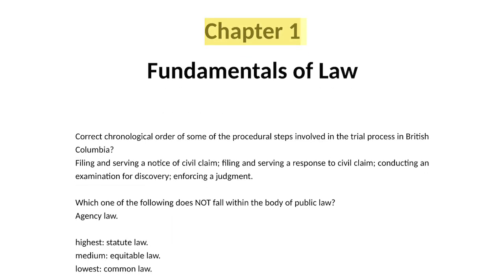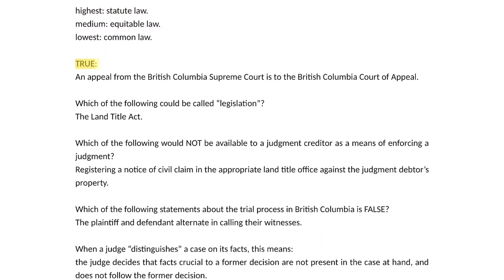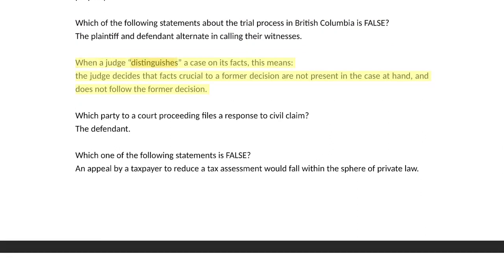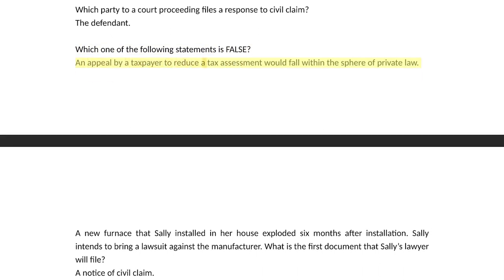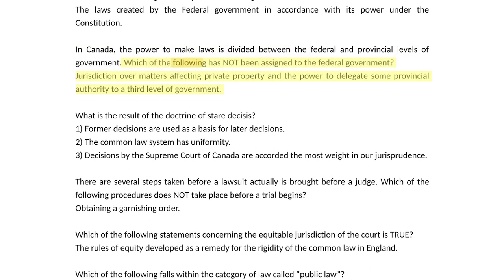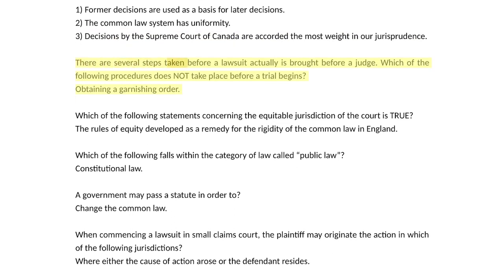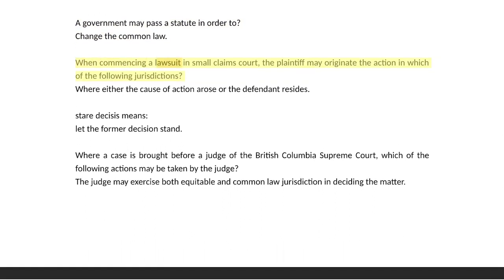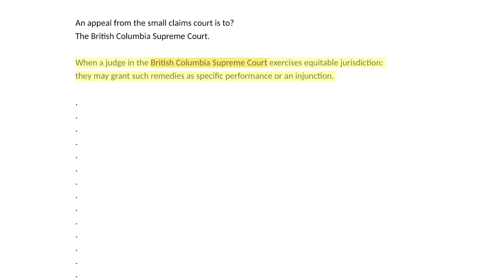UBC Real Estate Licensing Chapter 1